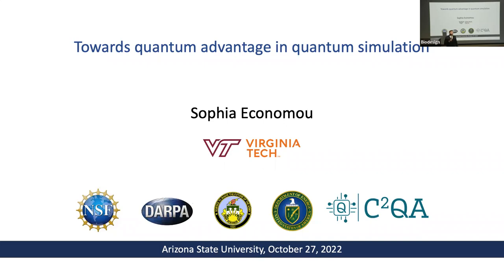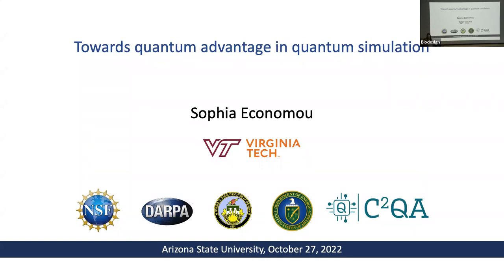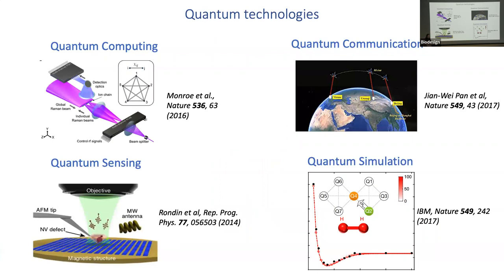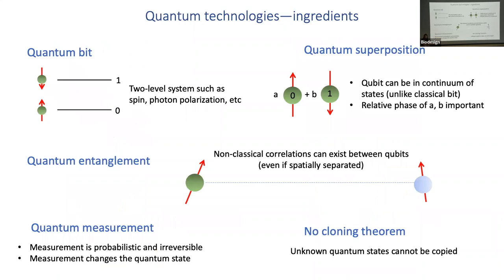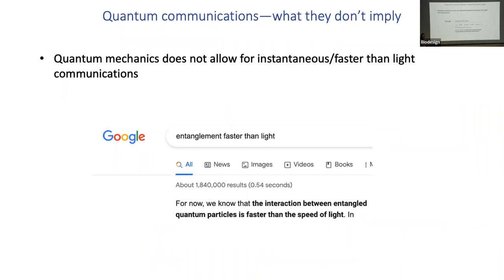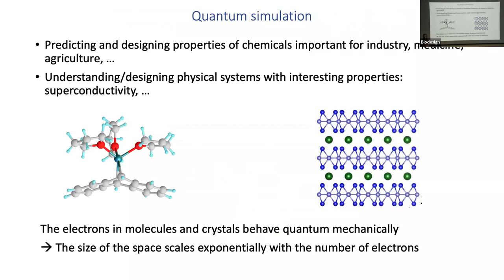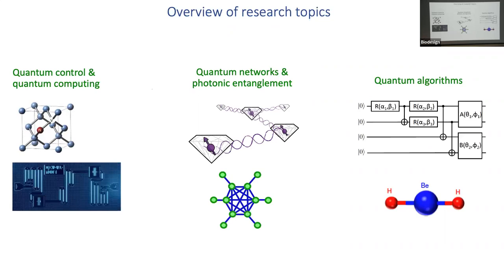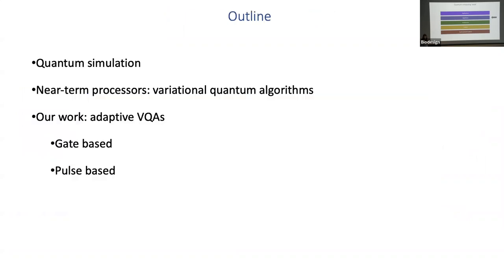Toward Quantum Advantage in Quantum Simulation featuring Sophia Economou | ASU Knowledge Enterprise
Quantum simulation of chemistry and other many-particle quantum systems is one of the most interesting applications of quantum computers and a candidate for the first demonstration of a useful quantum advantage. Near term algorithms, including variational quantum eigensolvers, constitute a promising path toward that goal. In this talk at Arizona State University Sophia Economou, founding director of the Virginia Tech Center for Quantum Information Science and Engineering, gives an overview of the elements that enter quantum simulation and focuses on her work on adaptive problem-tailored algorithms.

Hosted by Sean Dudley, assistant vice president and chief research information officer, Research Technology, ASU Knowledge Enterprise

About Sophia Economou
Sophia Economou is a Professor of Physics and the T. Marshall Hahn Chair in Physics at Virginia Tech. She is the founding director of the Virginia Tech Center for Quantum Information Science and Engineering. Her research focuses on theoretical aspects of quantum information science, including quantum computing, quantum communications, and quantum simulation algorithms.